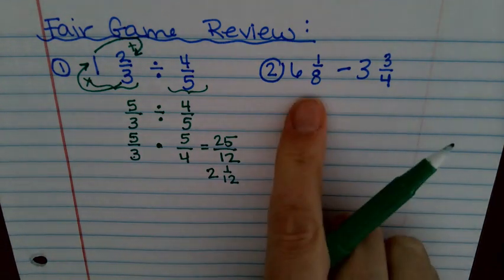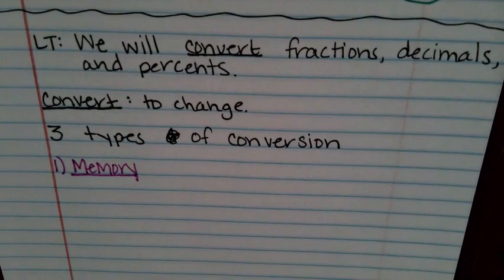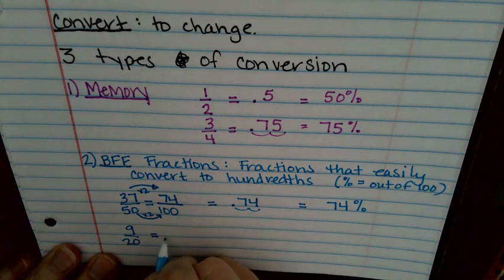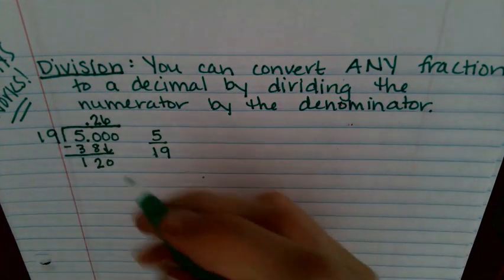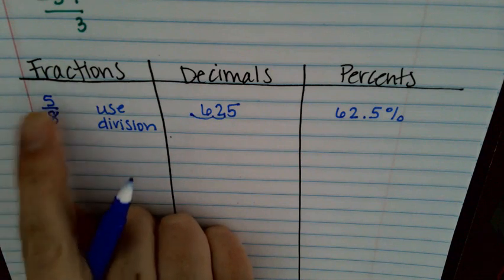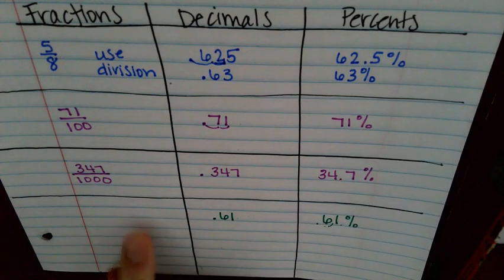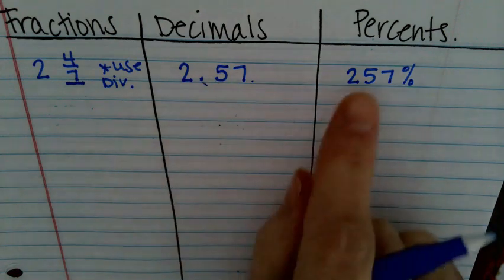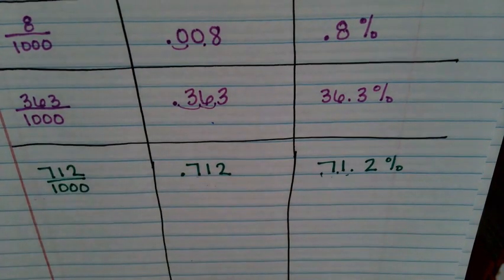Fraction, Decimal, and Percent Conversion